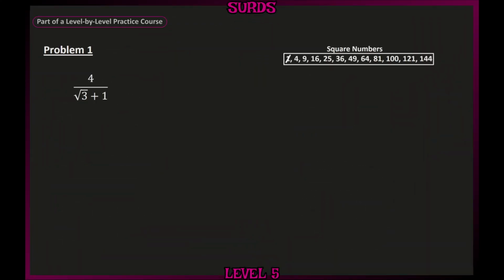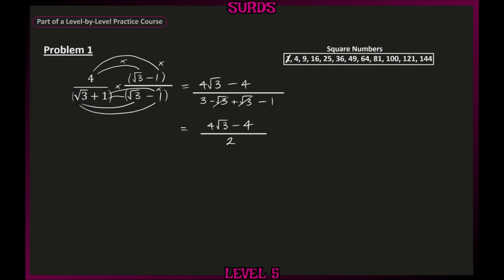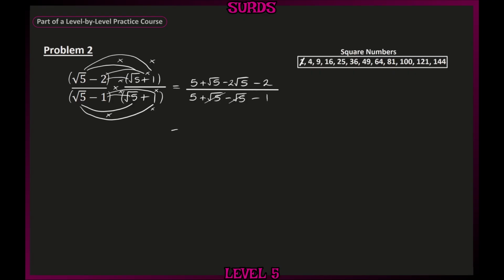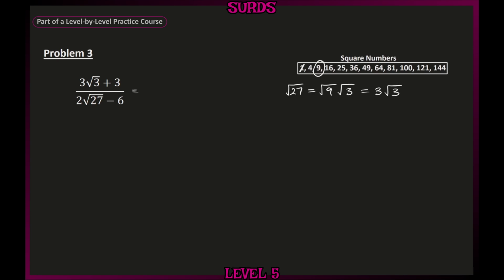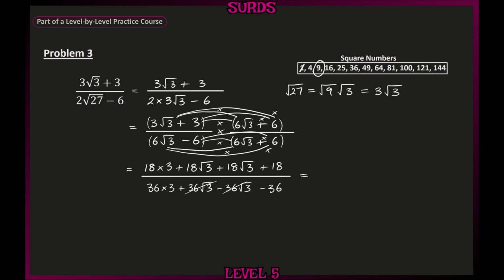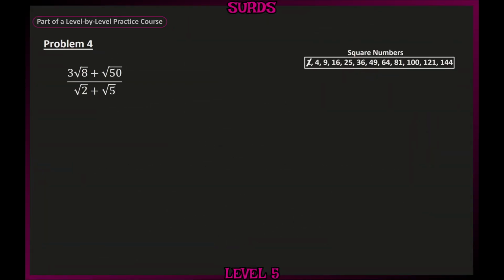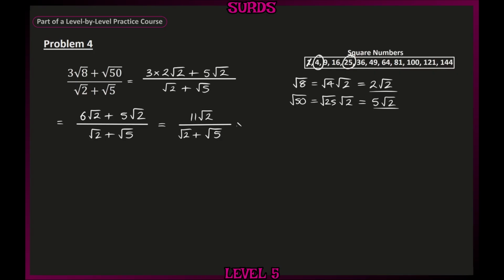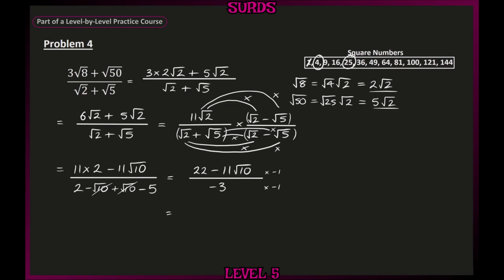Surds Level 5B (Challenge) | Level Up Maths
Level 5 pushes surds to an advanced GCSE & IGCSE level.
These problems combine rationalising, expanding, and simplifying in longer, multi-step expressions that demand structure and accuracy.

Work carefully through each problem, then refine your reasoning with the guided solutions.

📘 Topics: advanced rationalising, multi-step surd manipulation, algebraic precision.

📈 Ready? Level Up to Level 6 for extension-level challenges!